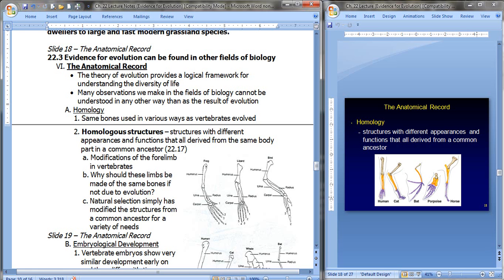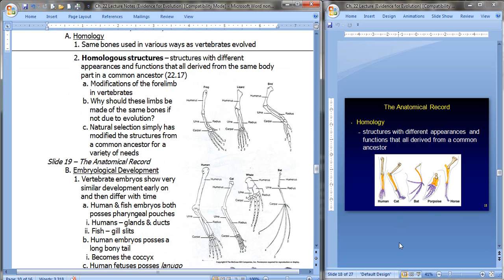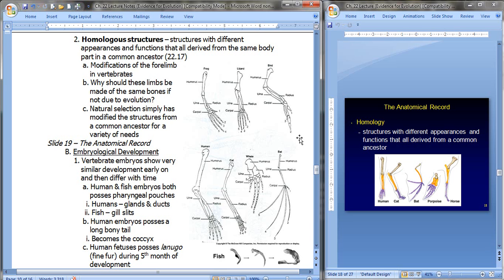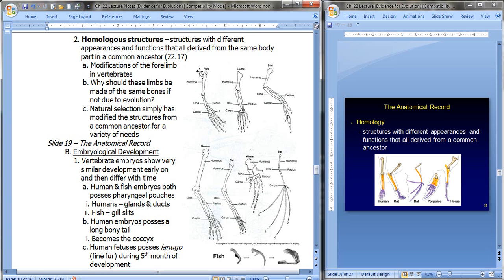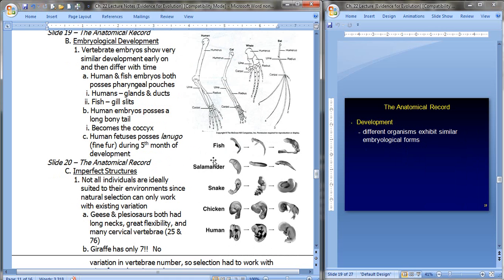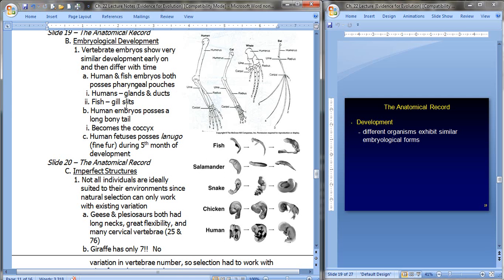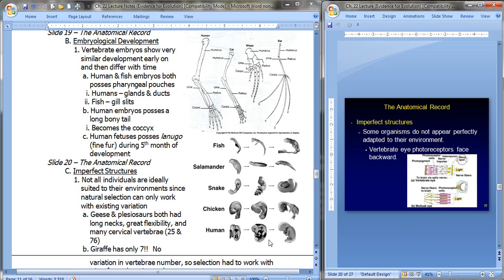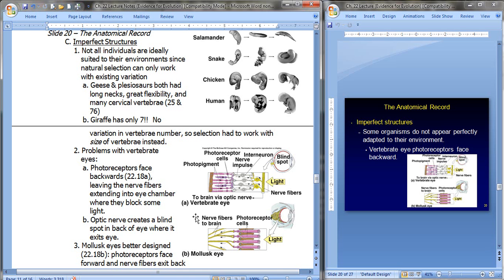Evidence of Evolution Lecture, Part 3